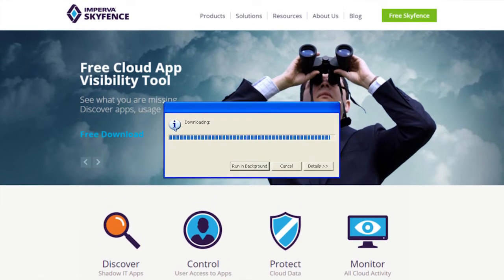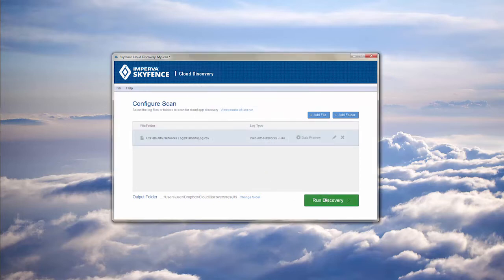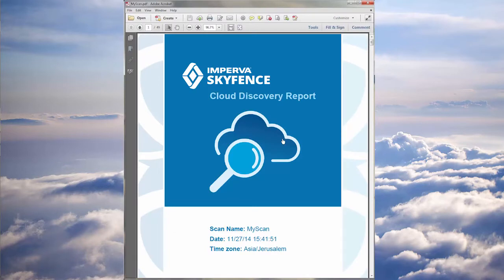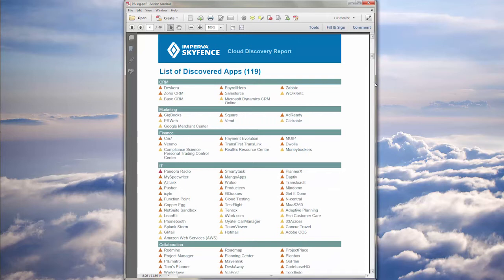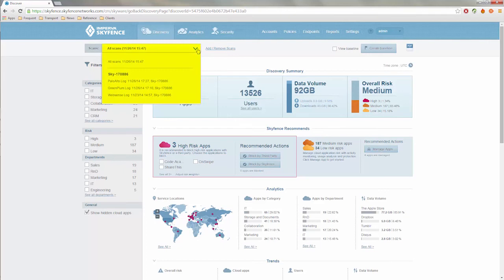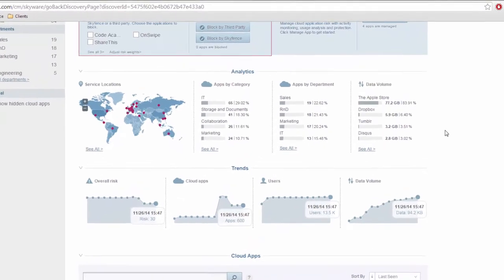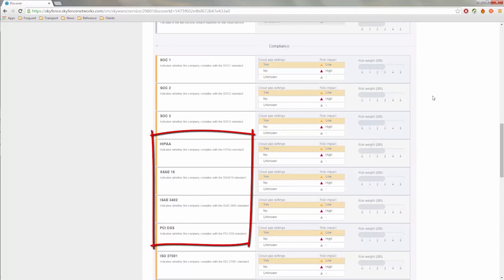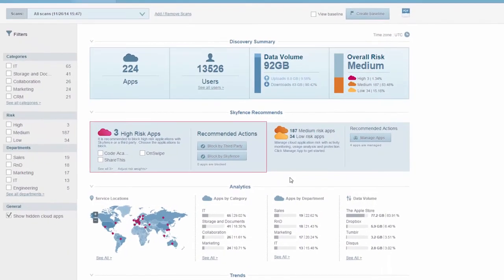Getting Started with Imperva Skyfence Cloud Discovery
This short demo shows you how to discover all of the cloud apps in your organization - both sanctioned and unsanctioned, to understand the risk, and take control.